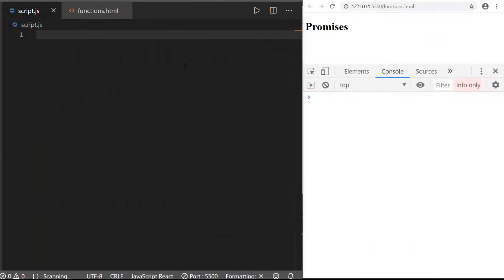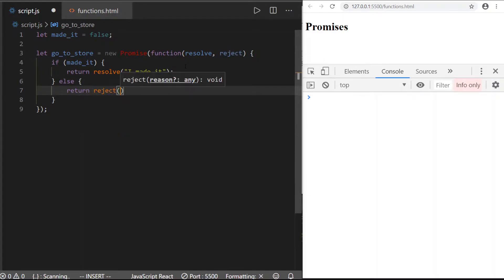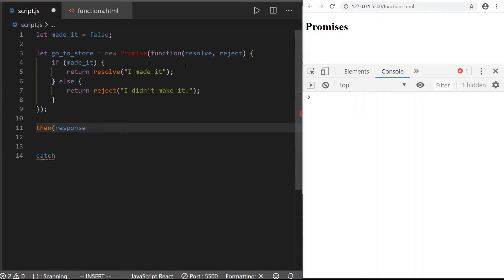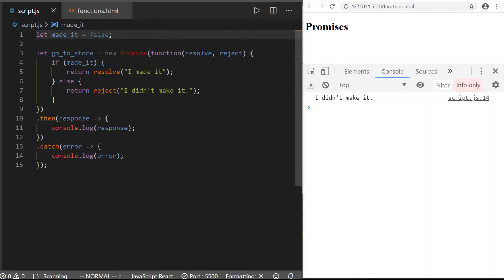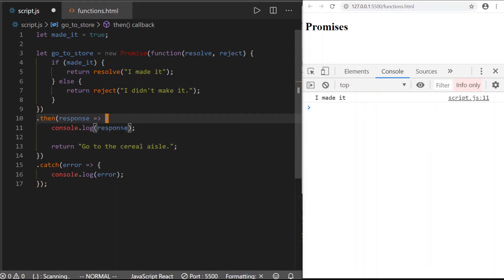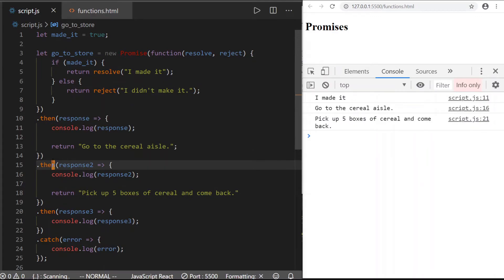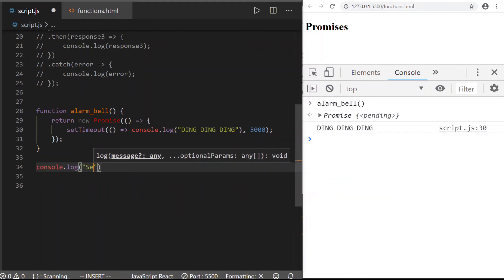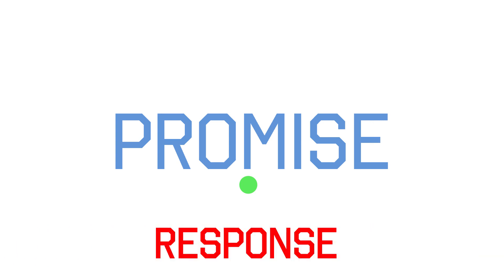Javascript For Beginners in 2020 | Promises in Javascript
What is a promise?
It's a way of making sure that something gets handled.

In Javascript we use promises to set events in motion that will have responses in the future.
We don't want to wait around for the response. We want to move on in our code.
A promise is a way of setting up a plan of action for a response to come.

We use promises a lot when we request data from external sources like servers or databases.

While that request is being fulfilled, we can have our program do other things.
It's sort of like multi-tasking.
This is Javascript's asynchronous-nature at work. Things are seemingly working in parallel.

This is a must-know for junior web developers out there.

Bitcoin: 3H4NKKwPdbiE5Gtc3Uk2DiwszqHhrRbmKK
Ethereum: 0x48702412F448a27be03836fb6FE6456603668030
Litecoin: MNJ4uv3GD4r62VpQ8rHX1Pj1ihWCj74hCK